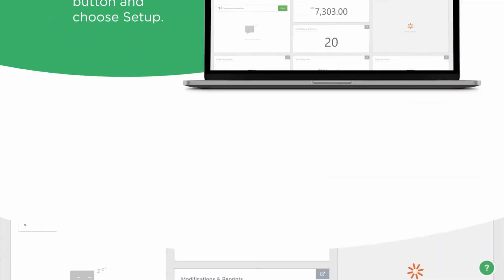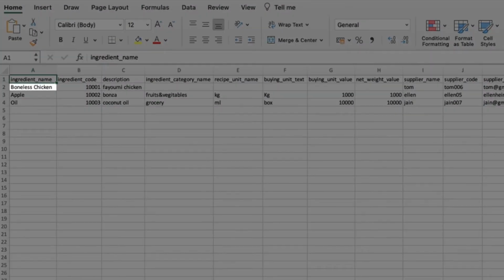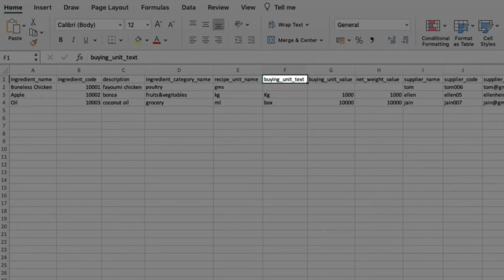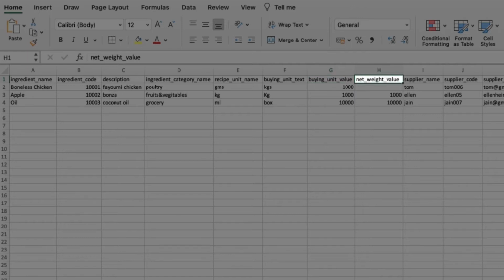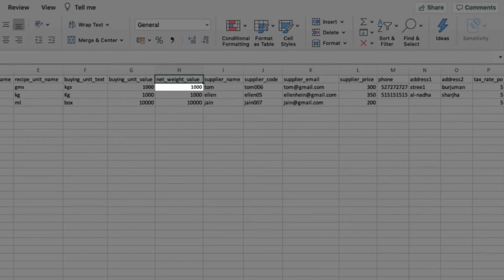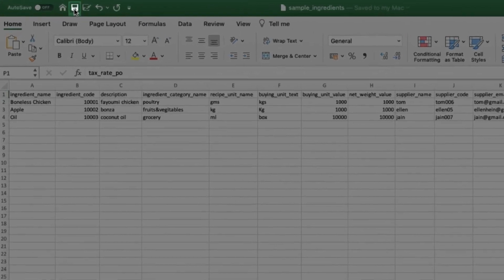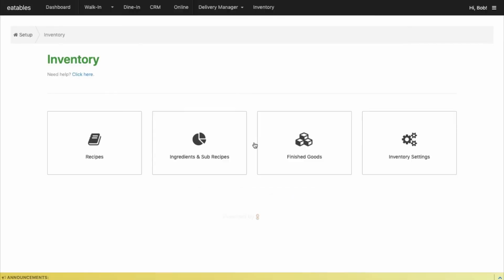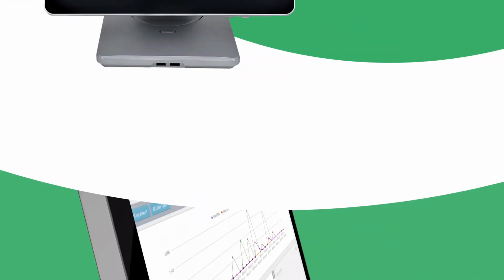Uploading Ingredients in Sapaad | IM003 | Sapaad Academy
You've perfected your recipes and finalized your food costing to stay profitable. The next step is to add your ingredients to Sapaad to keep track of consumption in real-time. Skip manually adding them one by one and simply download a template, enter your ingredients, and upload the file with one click.

Not using Sapaad yet?